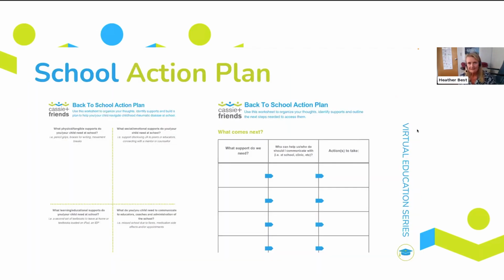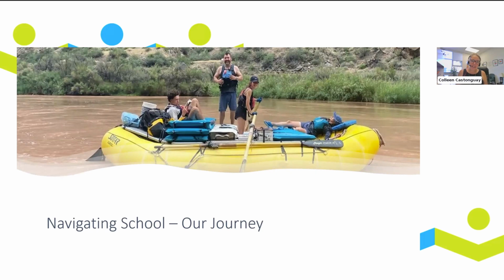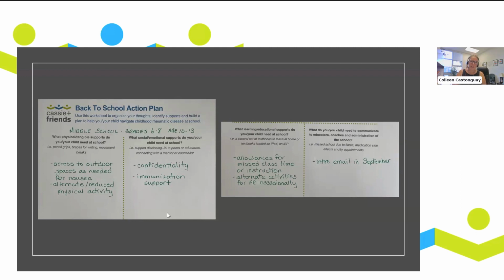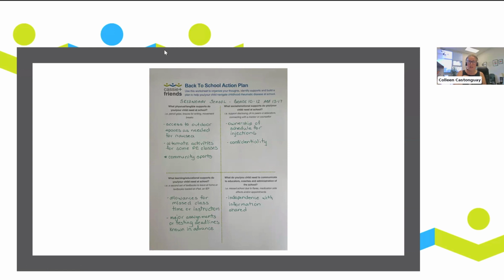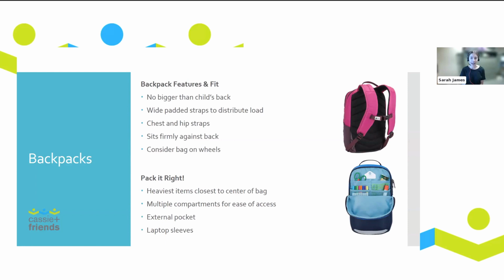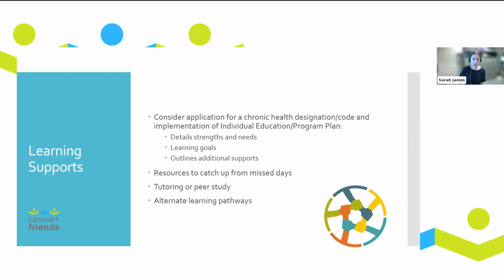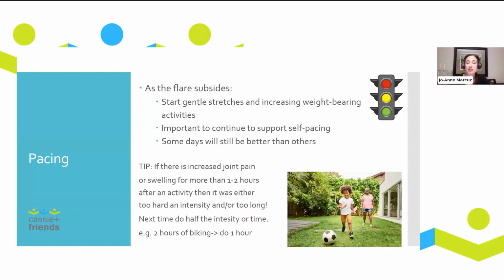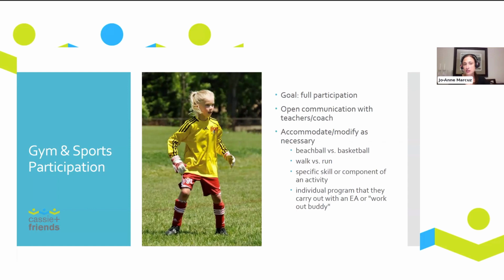Gearing Up For Back To School - navigating school with JA & other rheumatic diseases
It can be overwhelming for families affected by juvenilearthritis and other childhoodrheumaticdiseases who are looking for ways to best set up their child or teen up for success in the classroom. This webinar provides answers and resources for all things educational. From informing teachers and administrators about childhood rheumatic diseases to classroom and gym modifications to symptom management planning.

Our guest emcee Mary Pack Occupational Therapist, Heather Best, was joined by BC Children's Hospital Occupational Therapist, Sarah James, SickKids Physiotherapist, Jo-Anne Marcuz, Parent Speaker and School Principal, Colleen Castonguay

To download our School Action Plan and for more education resources including customizable letter templates in English and French,